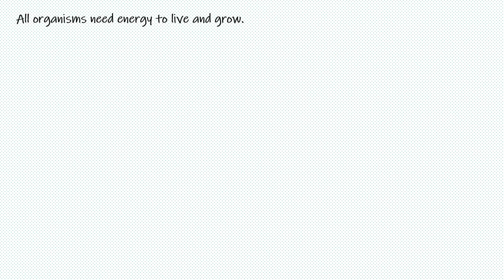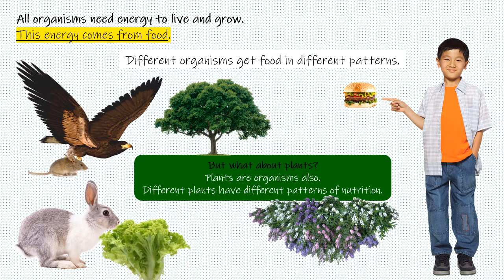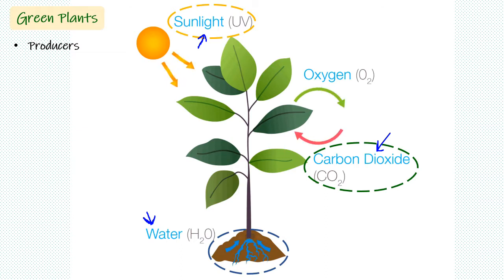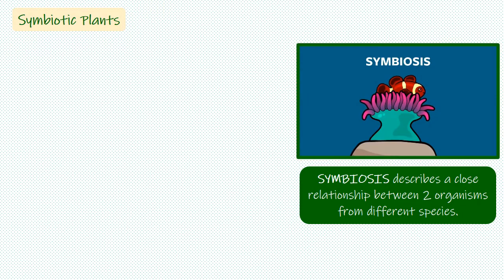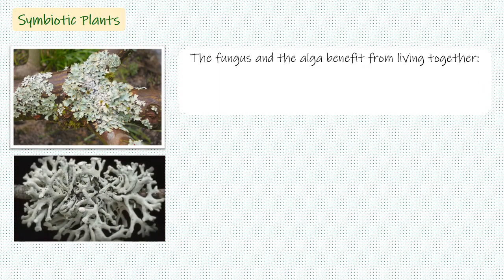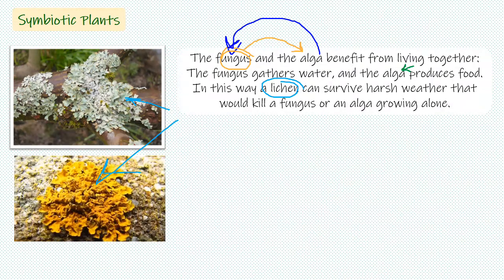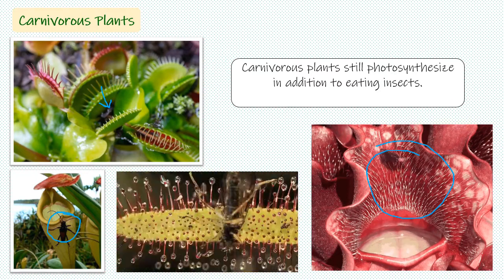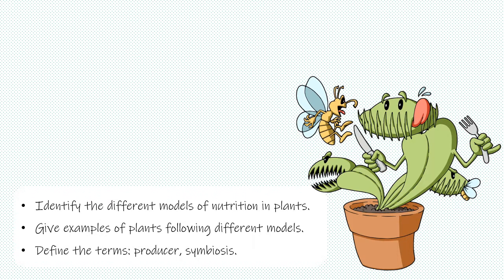S1_Science_OLecture1_G5_2022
Chapter1
Lesson1: Patterns of nutrition in plants